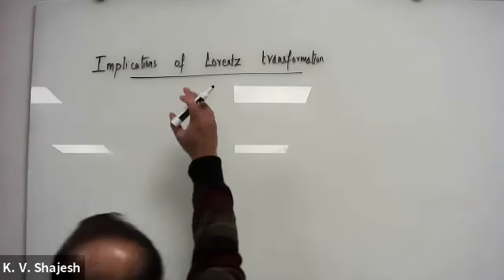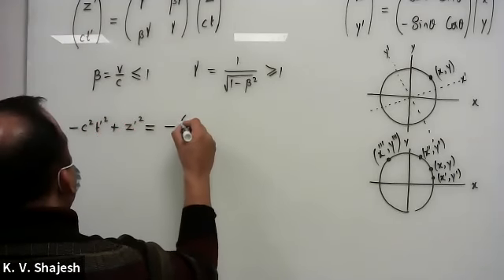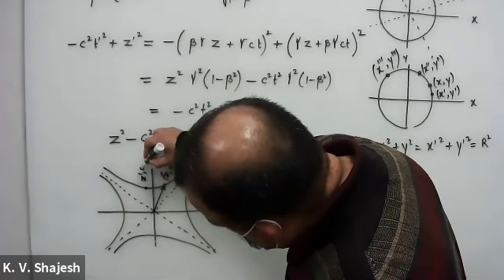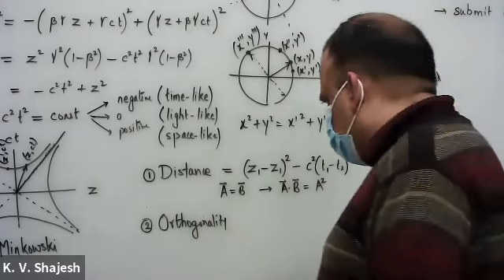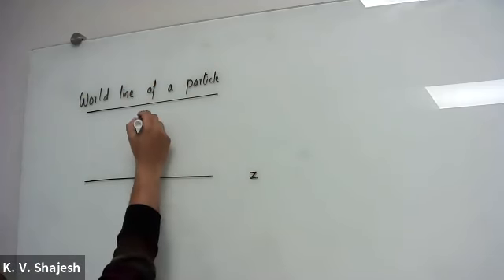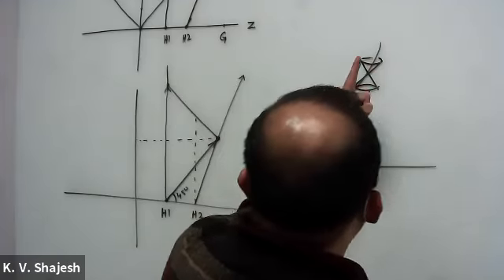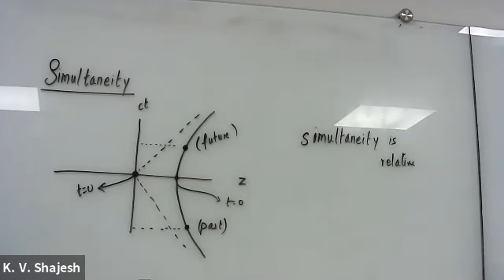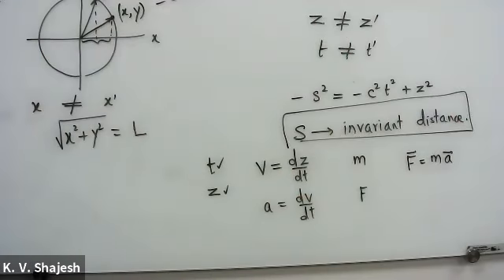20210324 SIUC PHYS 420 Lecture: Implications of Lorentz transformation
20210324 SIUC PHYS 420 Lecture: Implications of Lorentz transformation